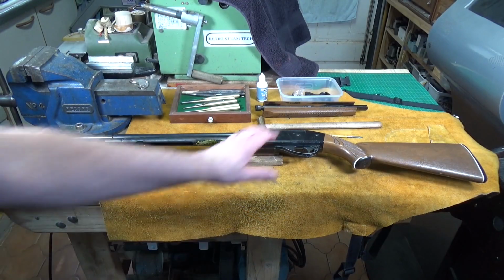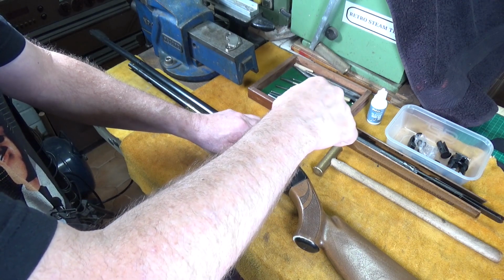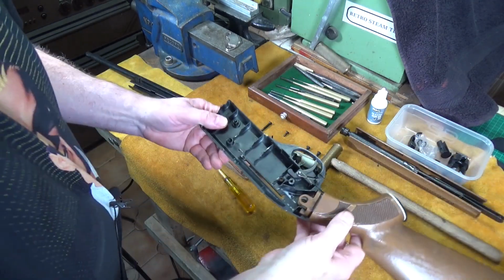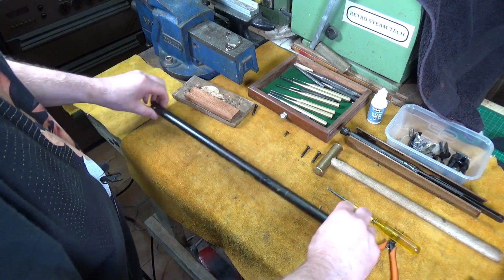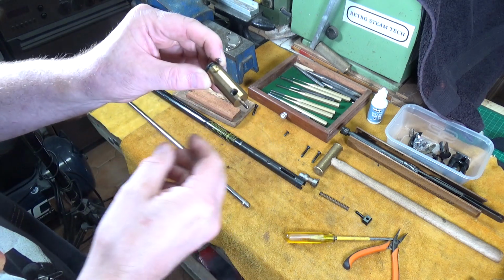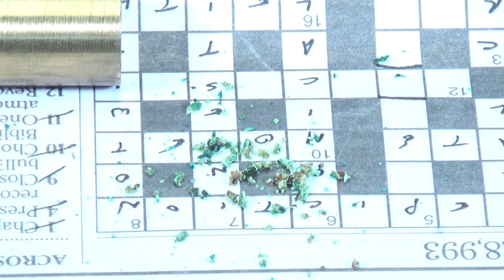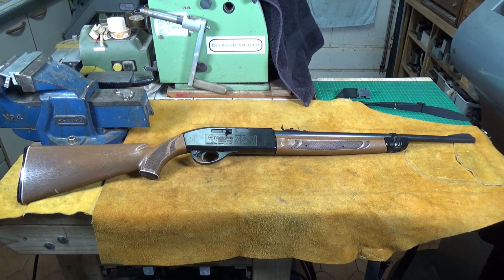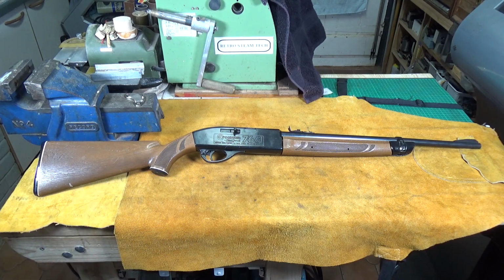Crosman 766 Multi-Pump Pneumatic Air Rifle - Fault Diagnosis & Repair - Part Two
In Part Two I get the rifle further disassembled and finally get to the root of the problem.